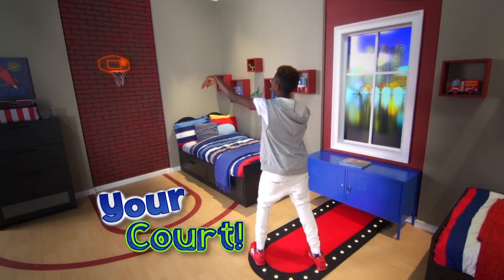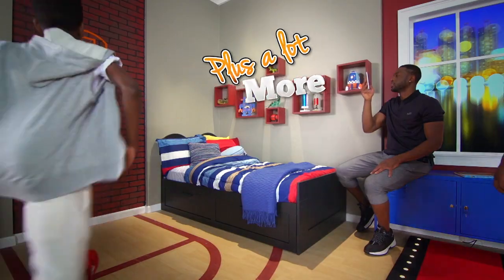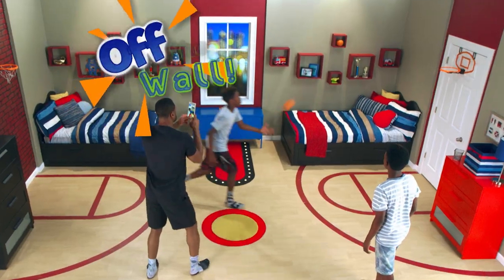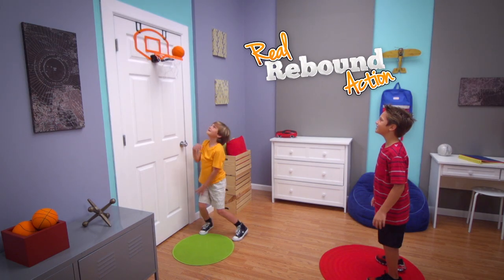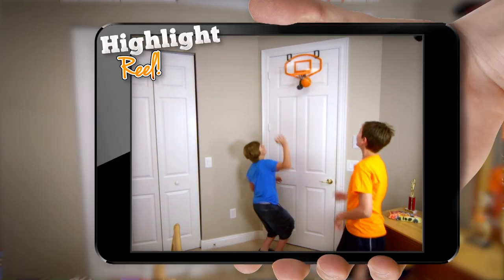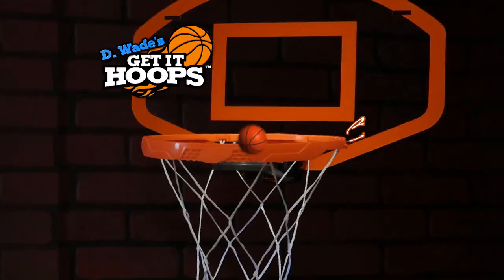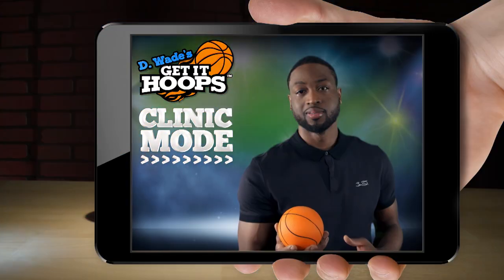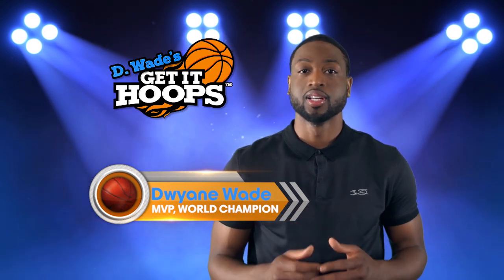Get It Hoops: Kids Toy TV Commercial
Check out the all new Get It Hoops Toy Commercial from NBA Superstar Dwyane Wade!  Hutton Miller produced this commercial for Emson.